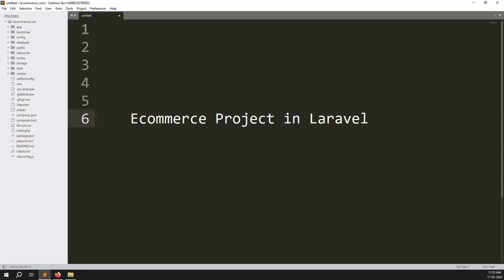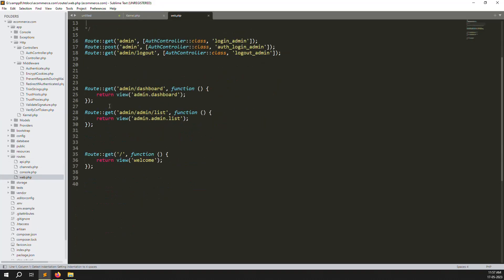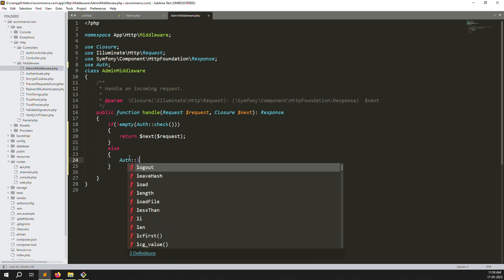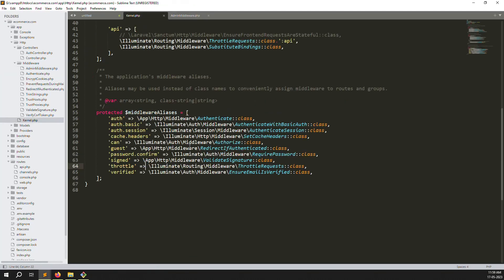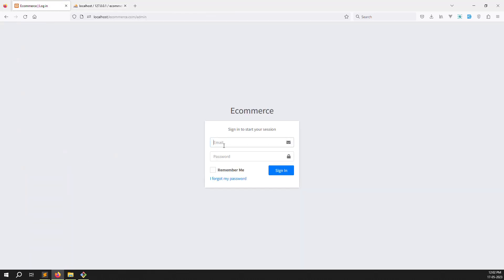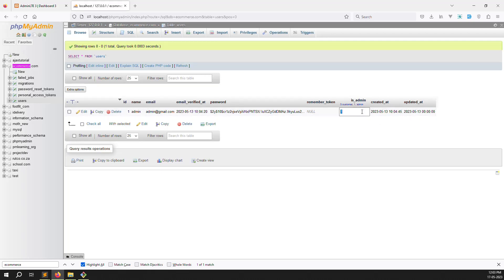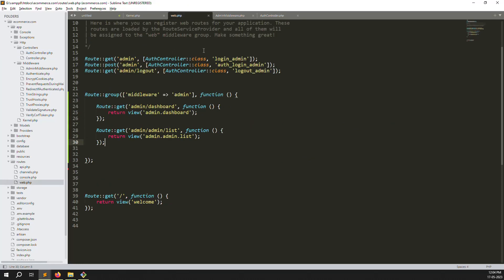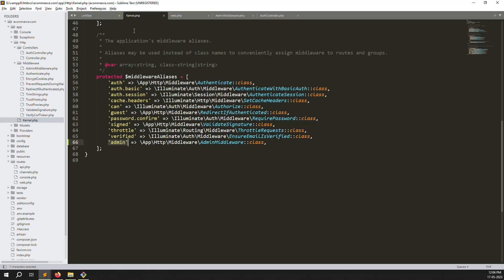#7- Role Management (Admin) Middleware in Laravel 10 | Laravel 10 E-Commerce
Role Management (Admin) Middleware in Laravel 10 | Laravel 10 E-Commerce